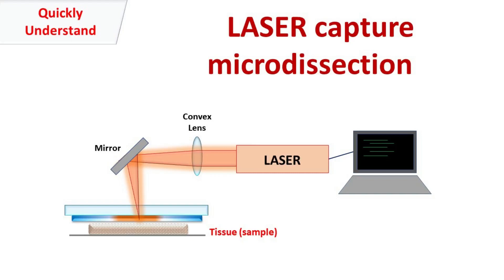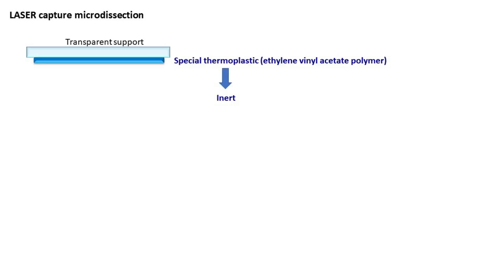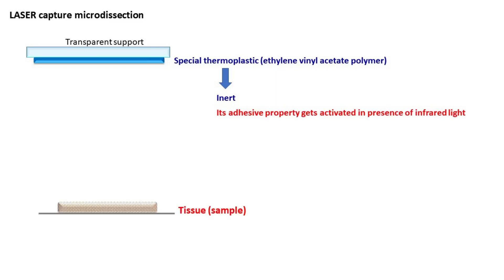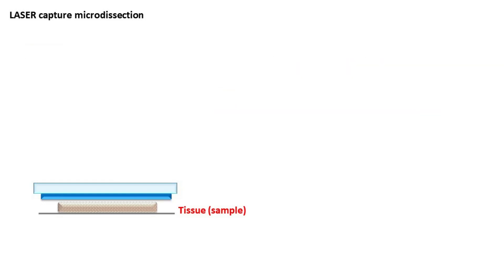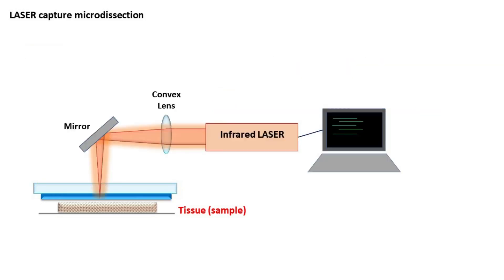Laser capture microdissection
LASER capture microdissection is a method used for precise microdissection of the sample. For this a special type of thermoplastic is used. The adhesive property of this thermoplastic gets activated in presence of infrared laser. The laser is guided by computer. Hence only a small region where the laser falls gets activated. This allows microdissection of the sample.